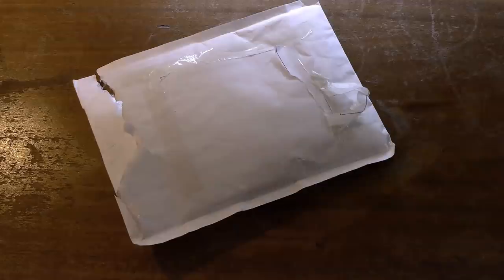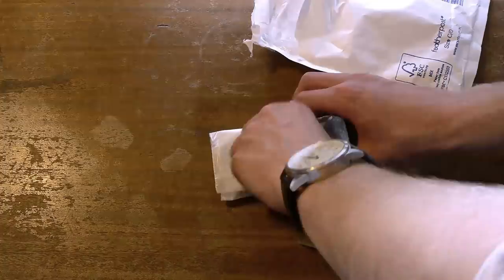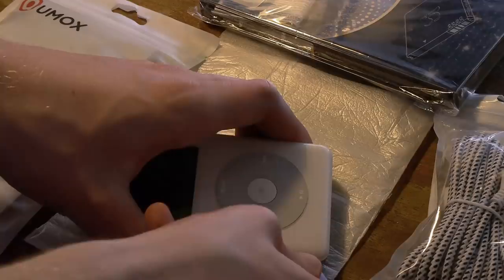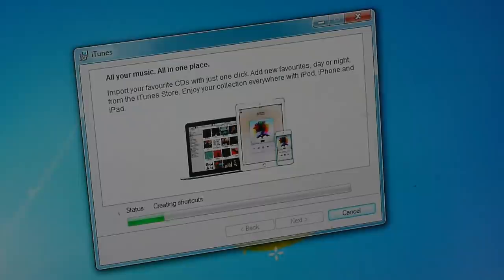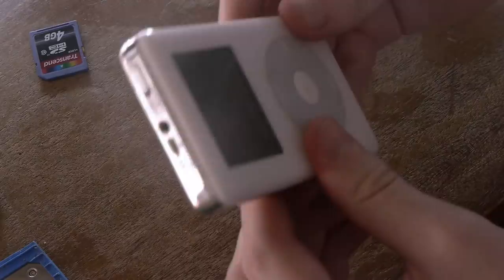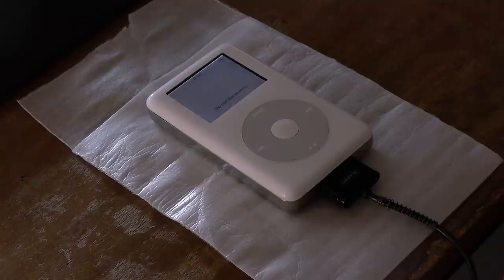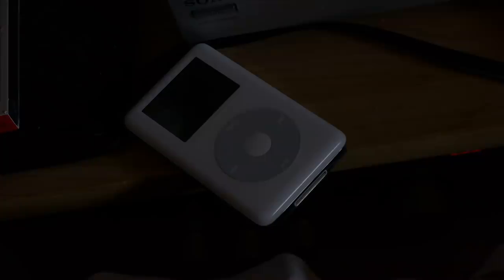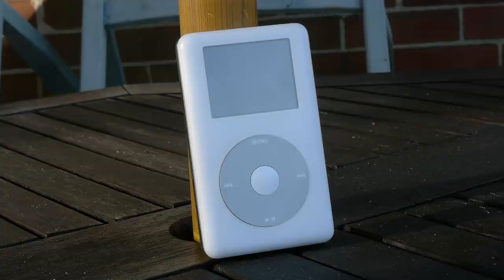Let's Fix (and Upgrade) an iPod!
Heyo everyone welcome back to another budget builds episode where we're going to be following a long one of my personal projects, which is pretty nifty because I usually dont film this stuff, but thankfully i have condensed down a personal project i was emarking on just to get this into some sort of video for you fellas.

So enjoy as we upgrade an iPod Classic, and clean it up, for a device i have been using for a long time. This was never meant to become a video, but hey it did end up becoming something.

(Genuinely reccomend you watch Dankpods if you want to watch some proper iPod Content, one of the top channels out there right now

Noel Gallagher and Gem Archer - Slide Away (The Dreams we have as children)

-Exclusive/Unfinished Content

Specs:
CPU: ipod
GPU: ipod
RAM: ipod
OS: ipod

THIS VIDEO IS MADE AS A HOBBY AND NOT TO BE REDISTRIBUTED OR REUPLOADED